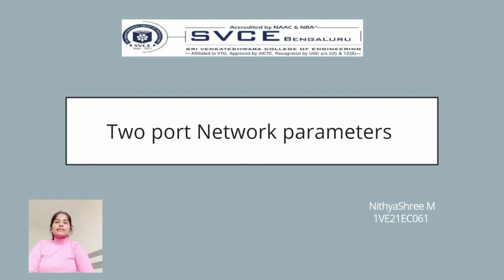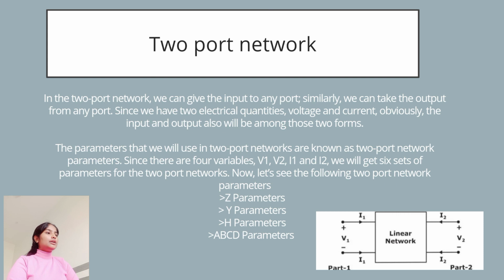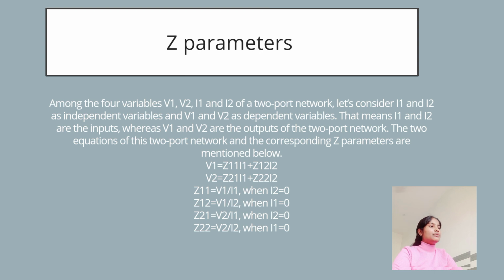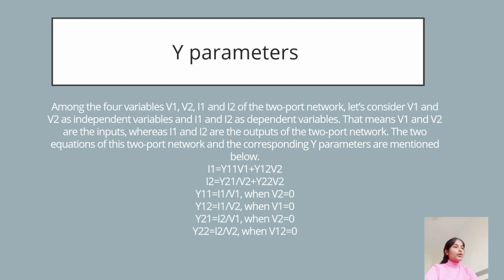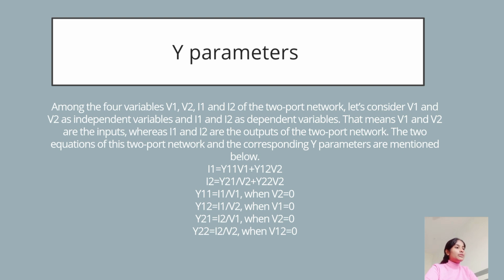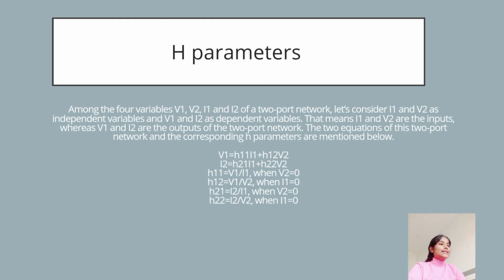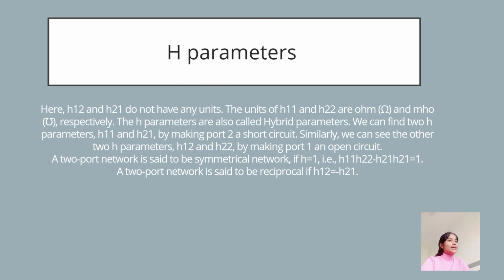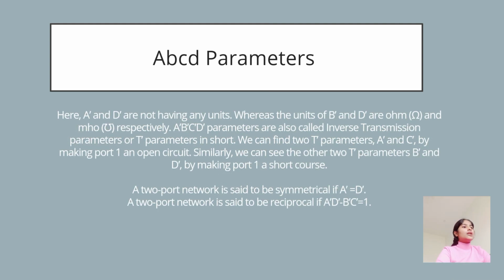Two Port Network Parameters